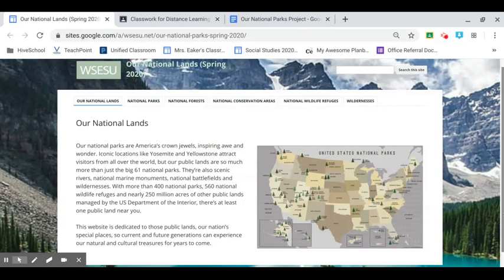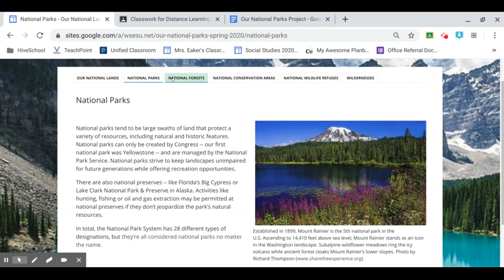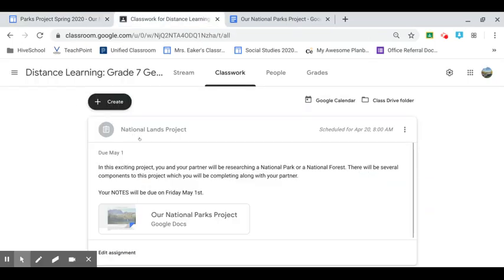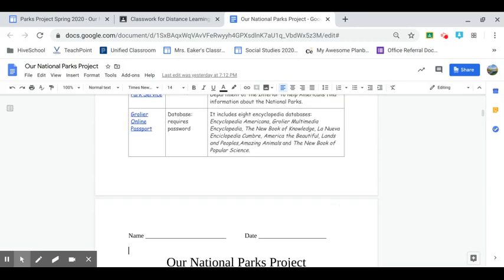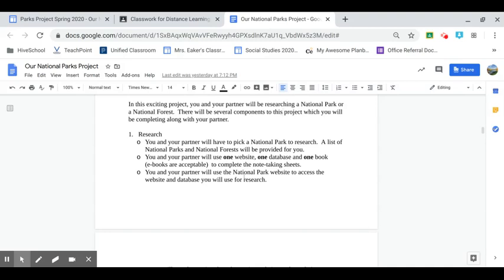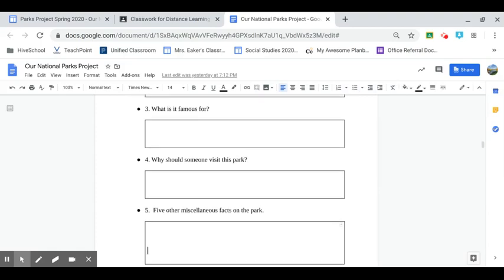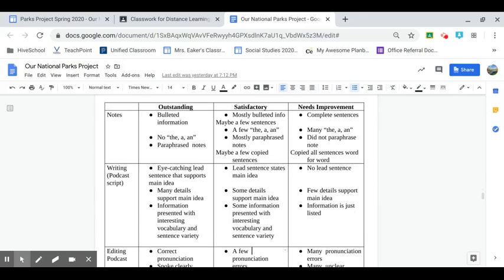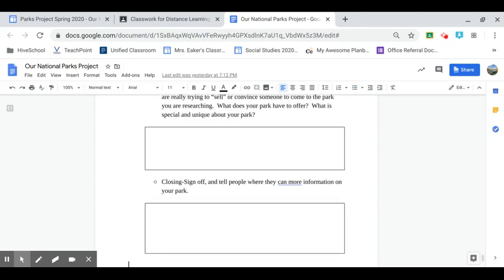Introduction to Our National Parks